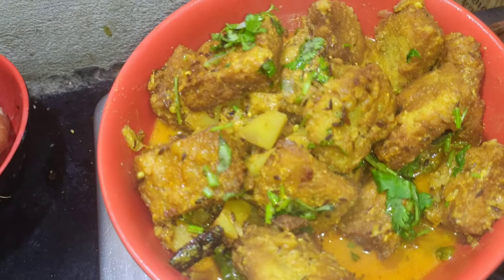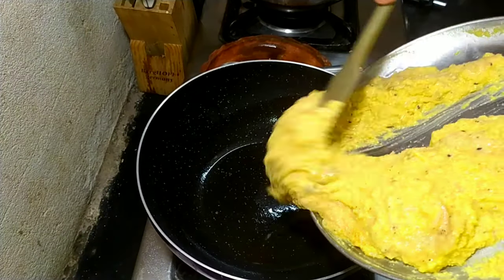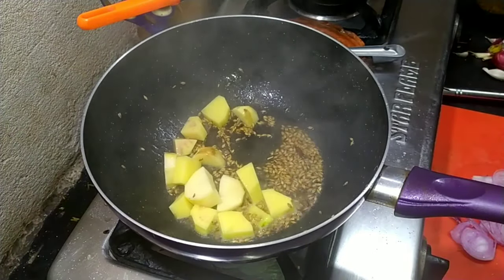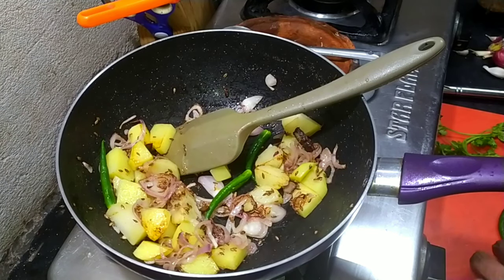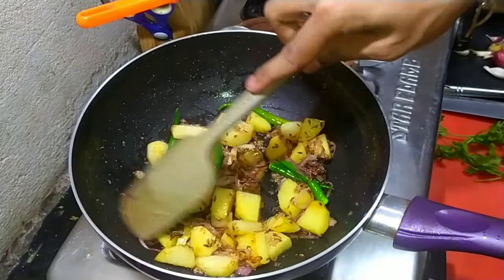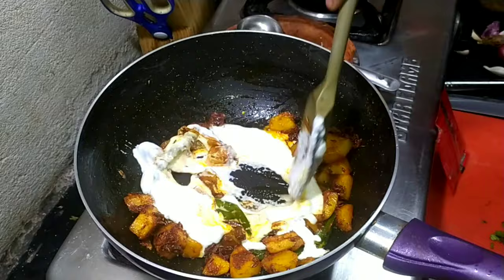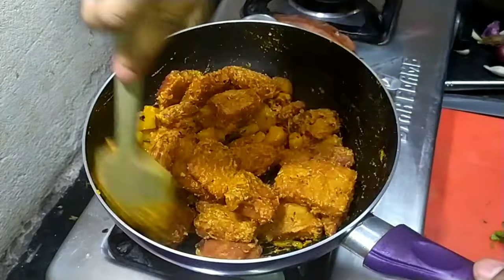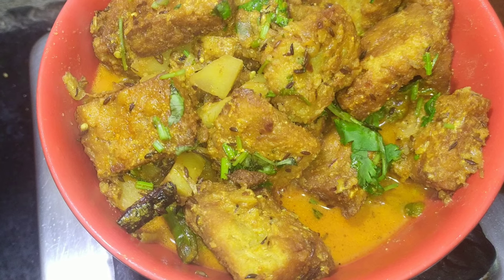Dhokar dalna recipe (very easy) | Panko.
I made dhokar dalna. {Spicy legume paste fried and tossed in a hot sauce} during lockdown.